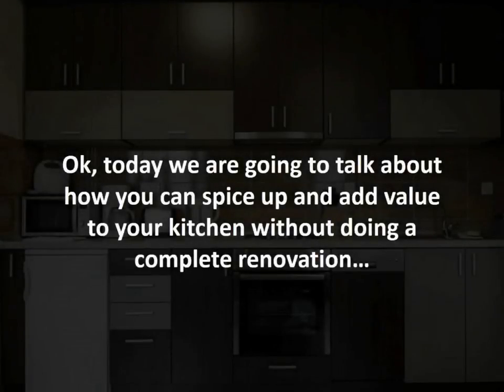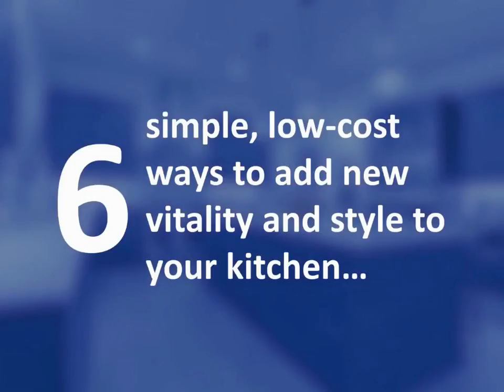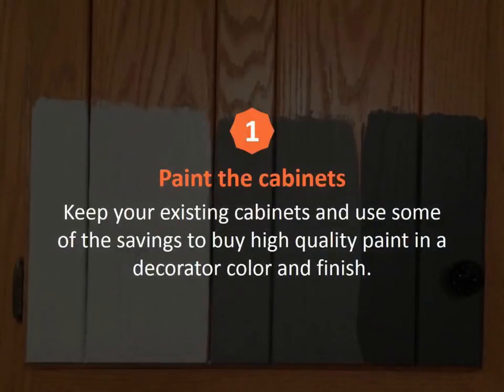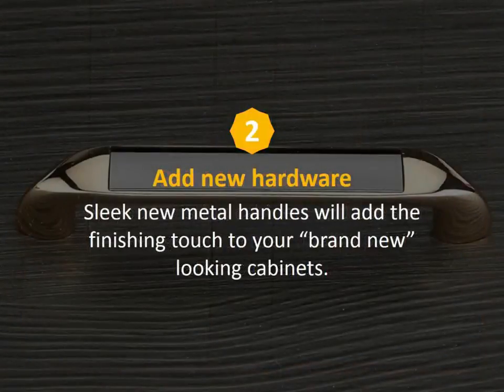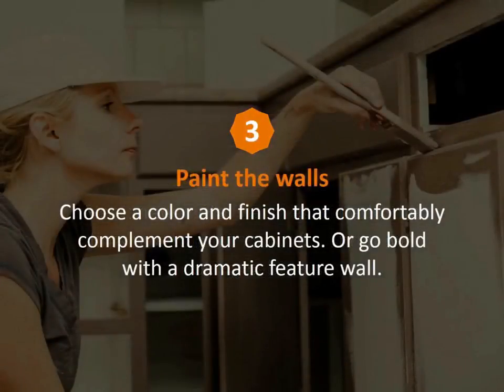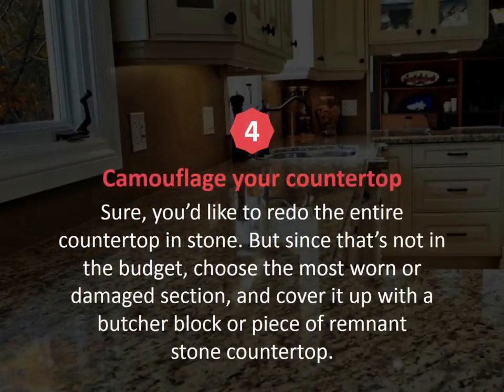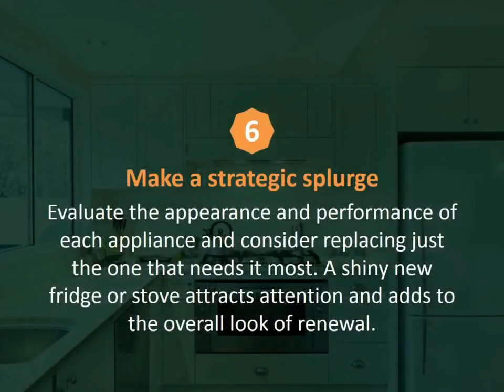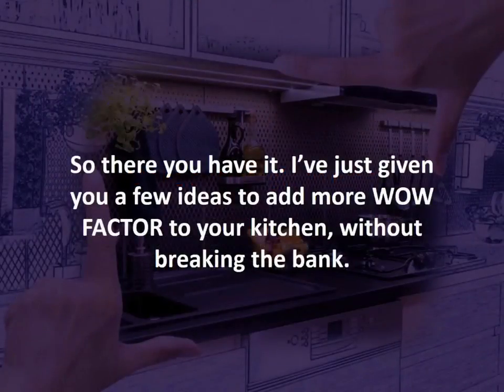6 simple, low-cost ways to update your kitchen: from your trusted Mortgage Agent, JM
Ok, today we are going to talk about how you can spice up and add value to your kitchen without doing a complete renovation. Here are 6 simple, low-cost ways to add new vitality and style to your kitchen.